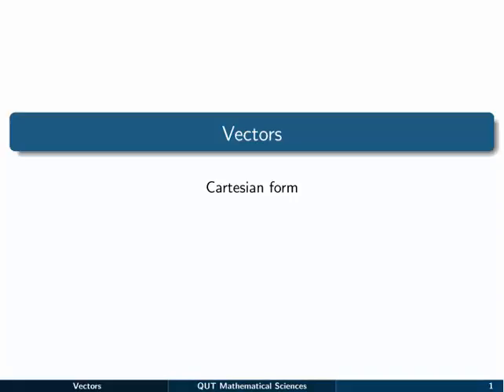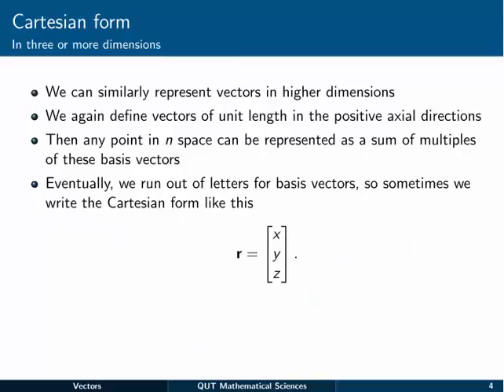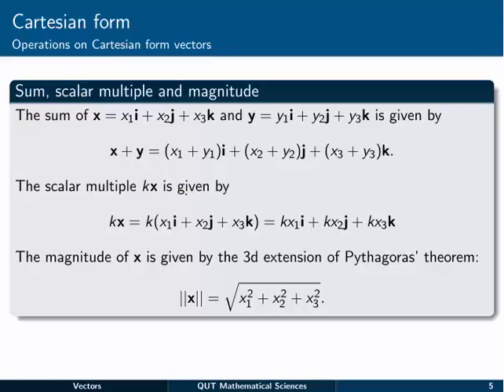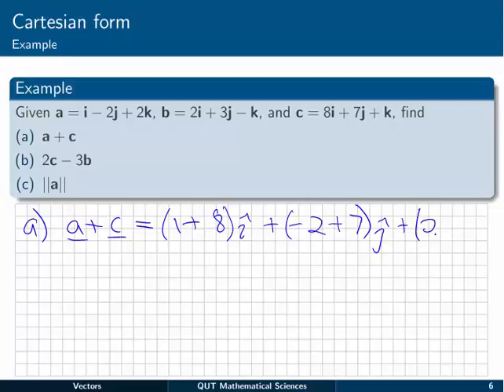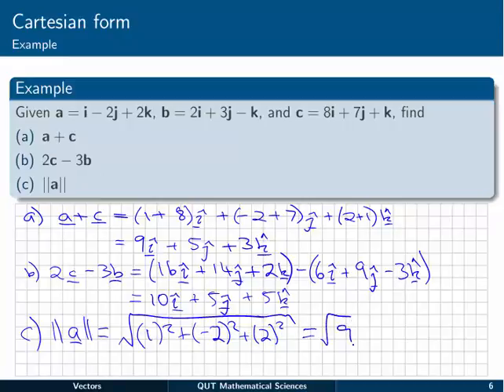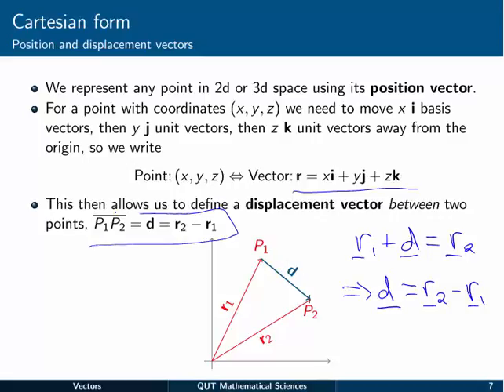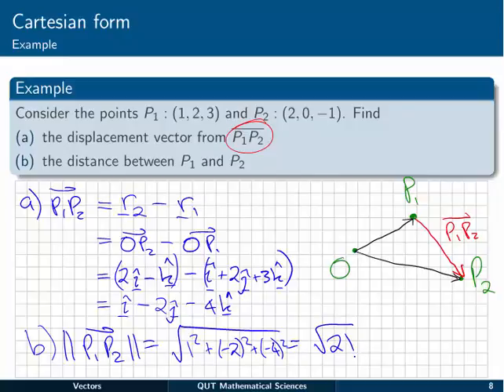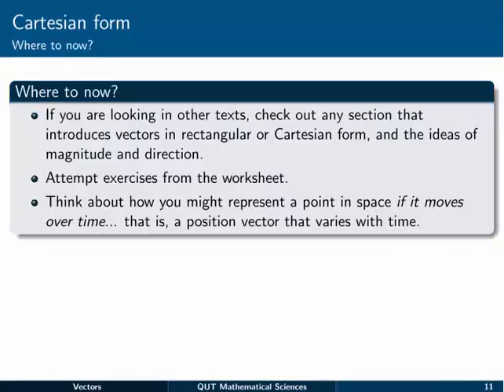Vectors: 2 Cartesian form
This video looks at the Cartesian form of a vector.